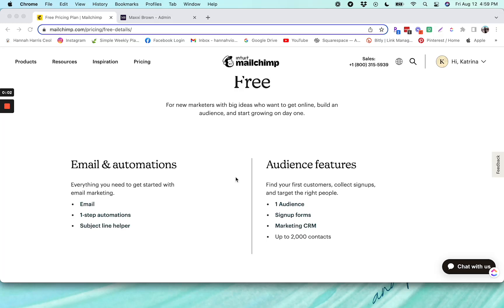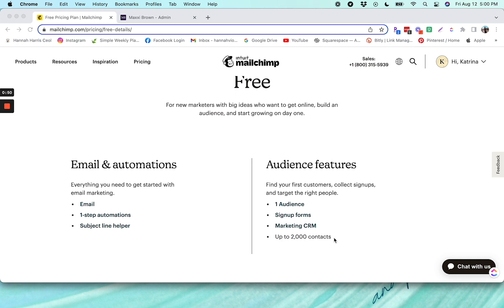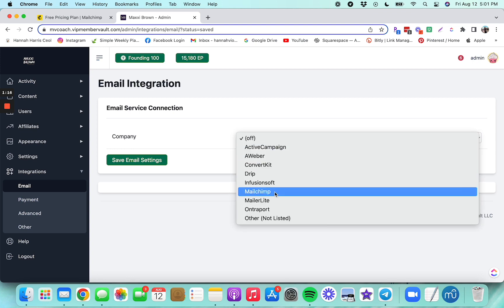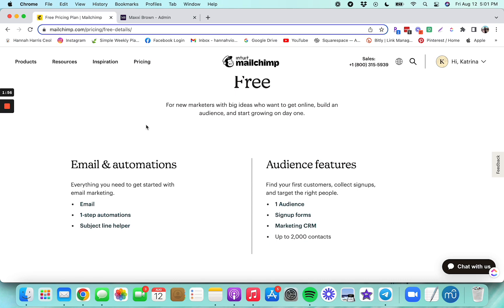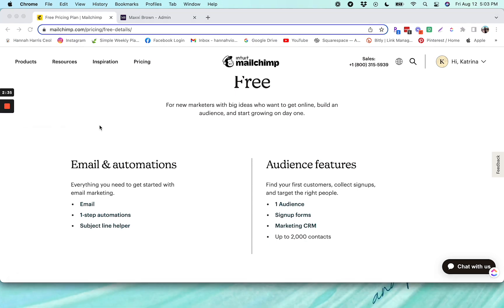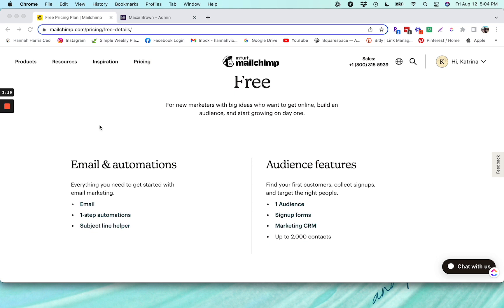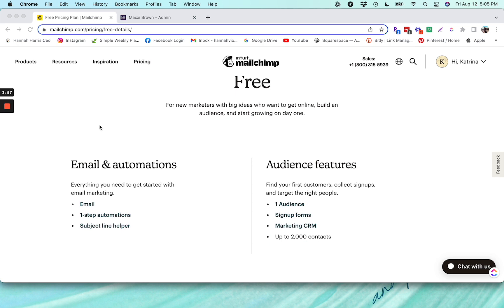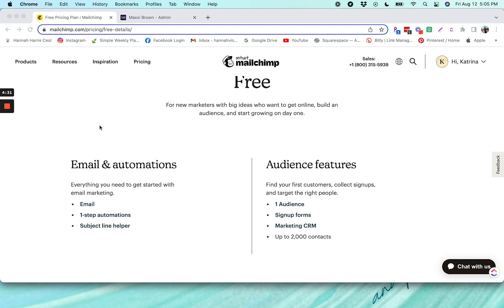Can I use a Free Mailchimp Plan with MemberVault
Want to use MemberVault as your online business platform? Sign up for our free 14-day trial Already have an account?